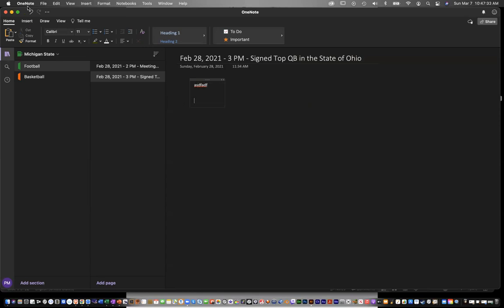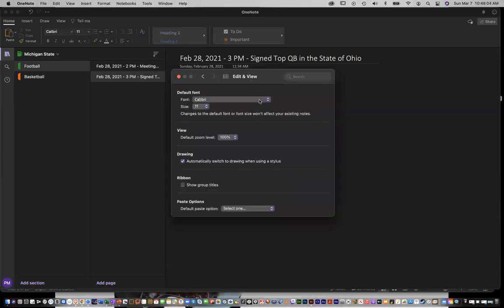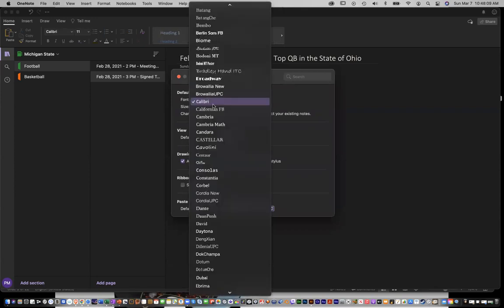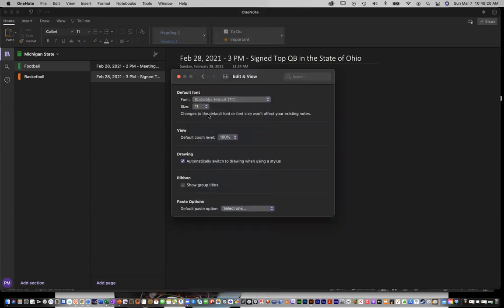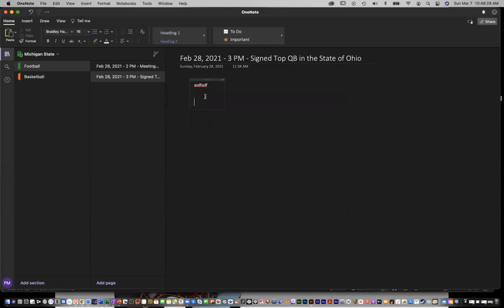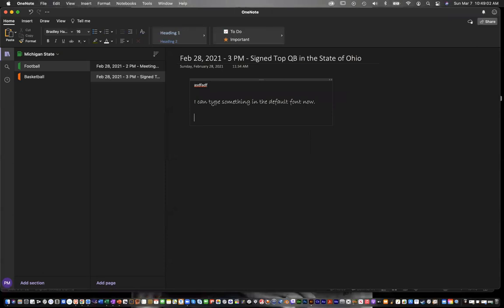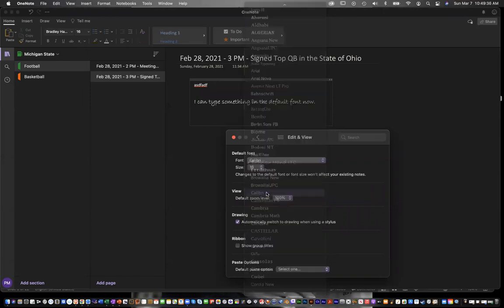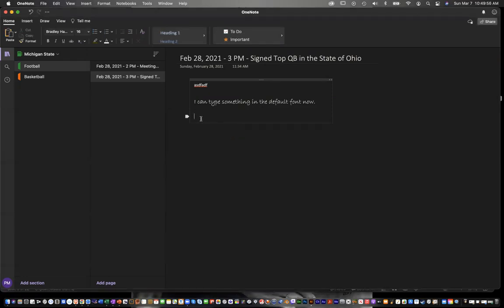20 Tips To Get You Started with Microsoft OneNote For Mac - # 14 Change Default Settings of Fonts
20 Tips To Get You Started with Microsoft OneNote For Mac - # 14 Change Default Settings of Fonts